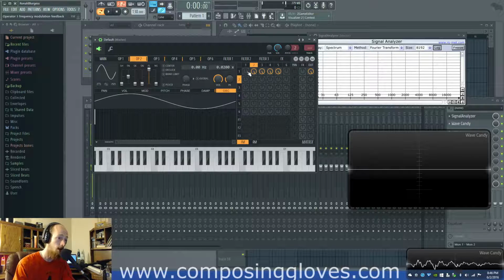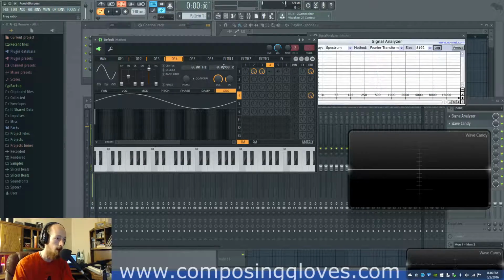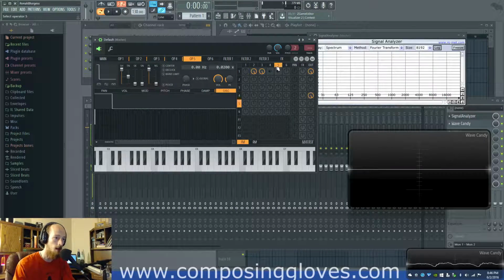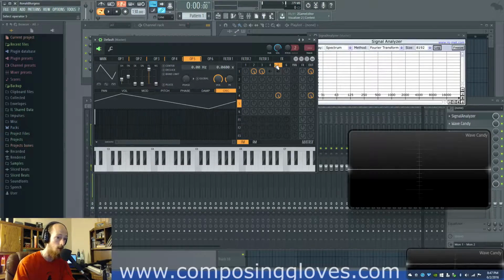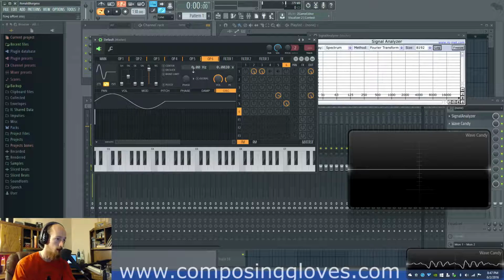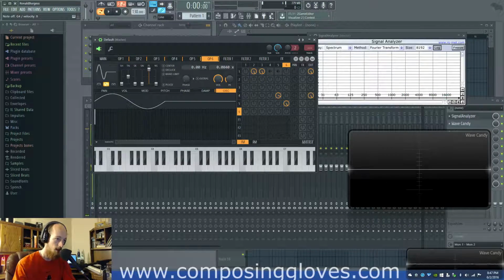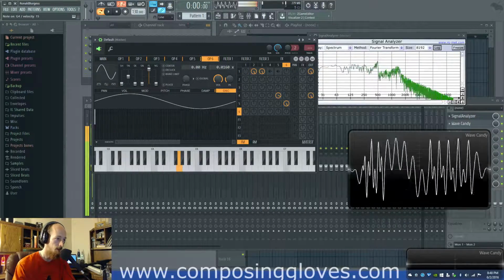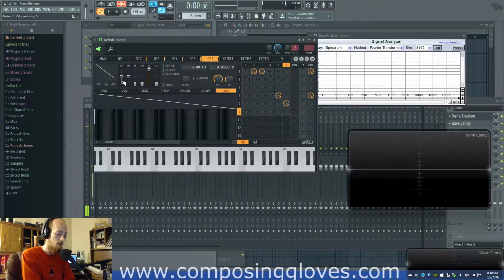Learn FM 17 - Low Ratio Parallel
We take a look at low ratios which will become a foundation for higher ratios. Parallel behaves very differently from serial! This is a critical understand you must have if you want to understand what your doing!